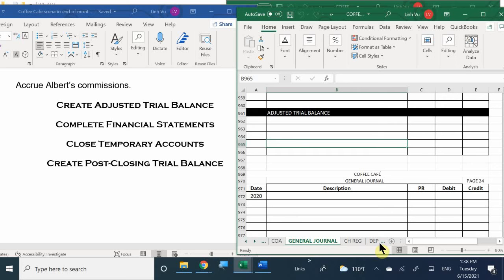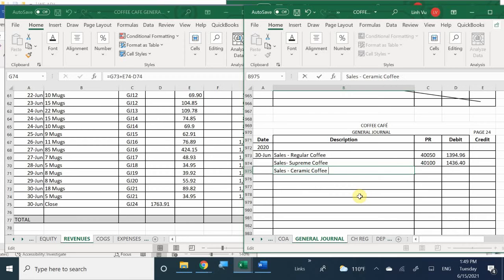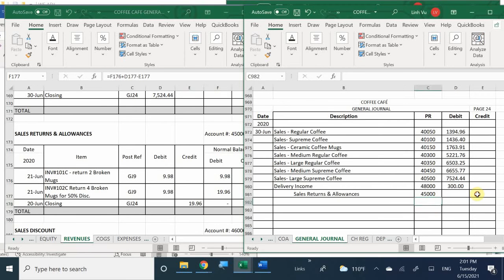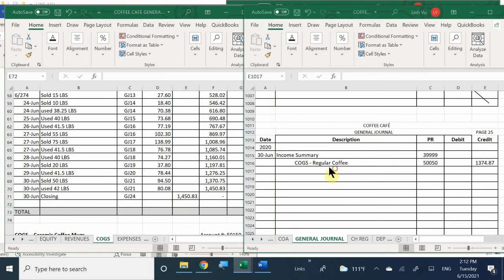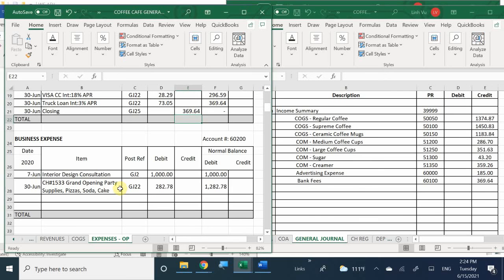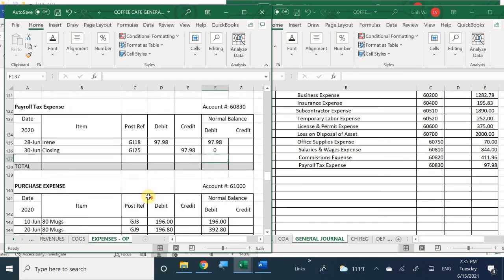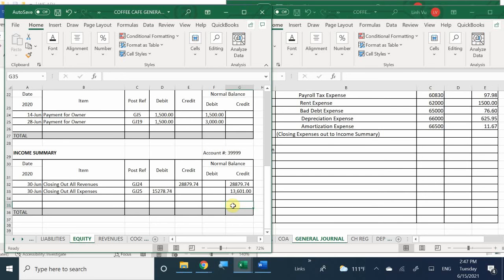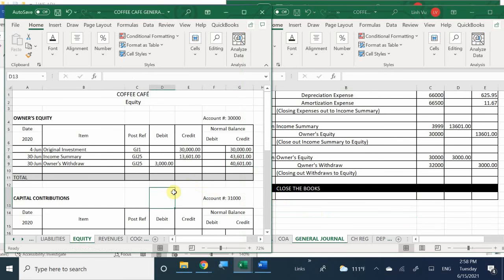PM ACCT 3.8 COFFEE CAFE CLOSING P1